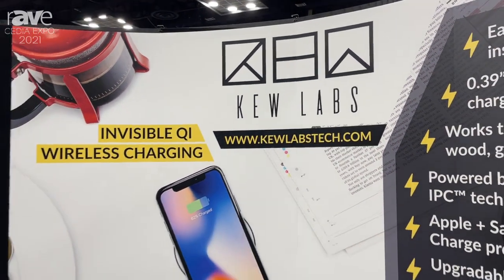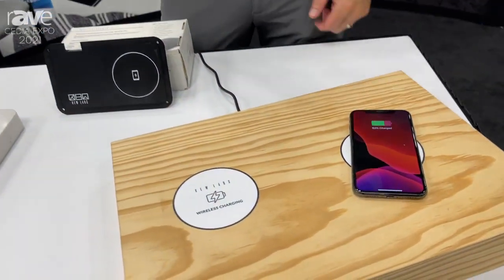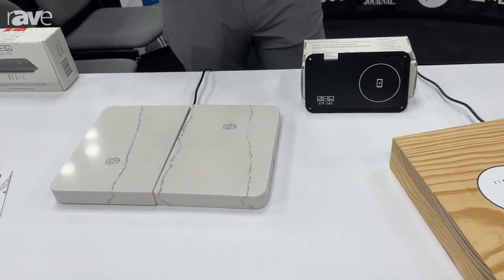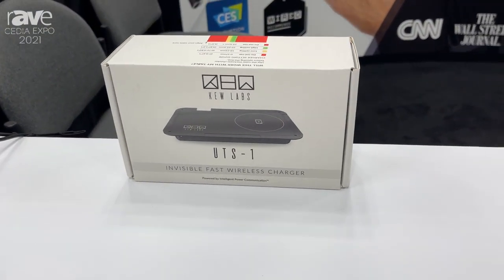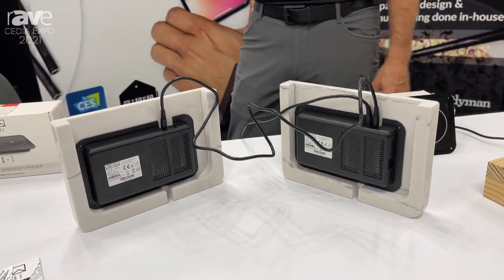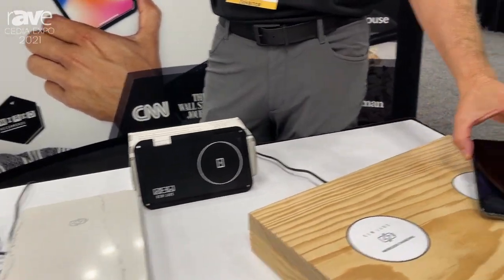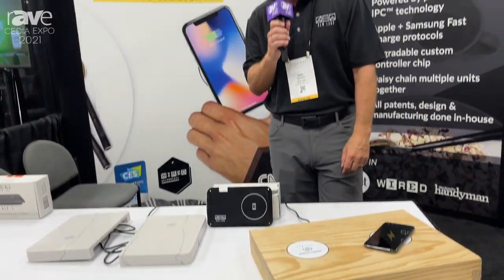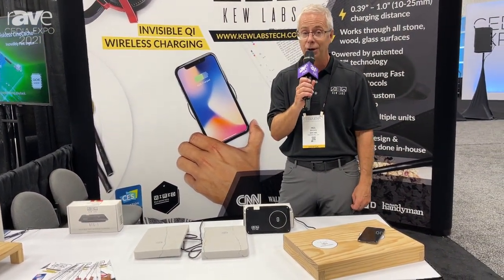CEDIA Expo 2021: Kew Labs Demos UTS-1 Invisible Wireless Charger with Seamless Surface Design